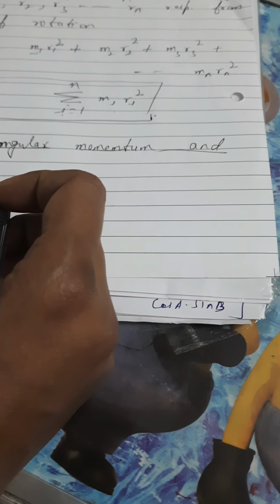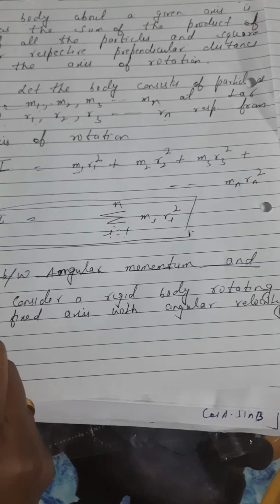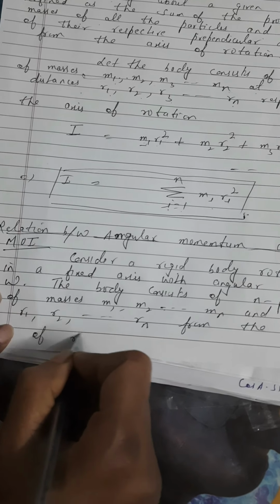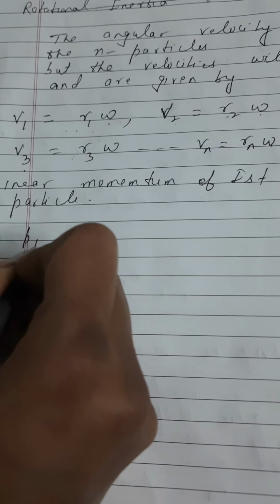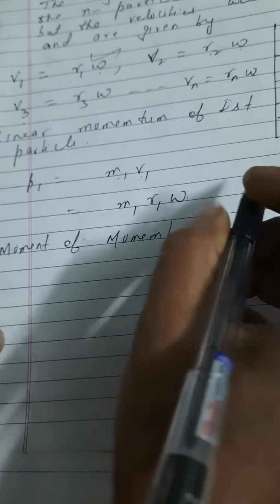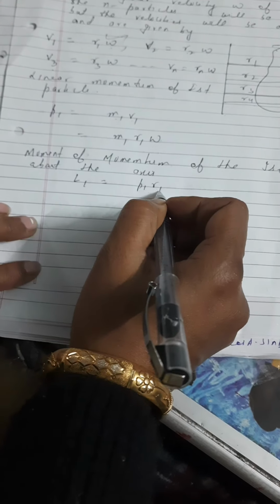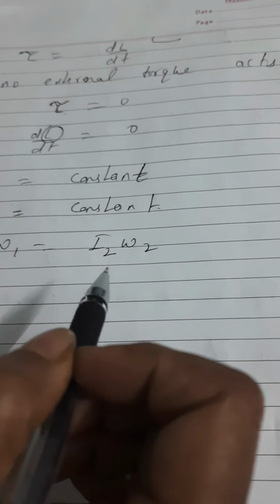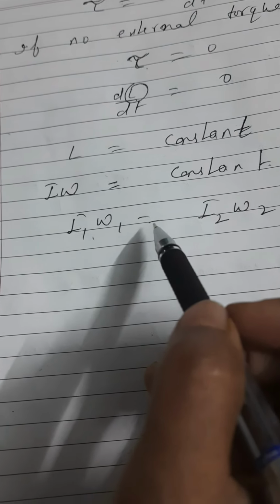Rotational Motion (Physics-Class 11th, Lecture no.5)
Moment of Inertia and Conservation of Angular Momentum.